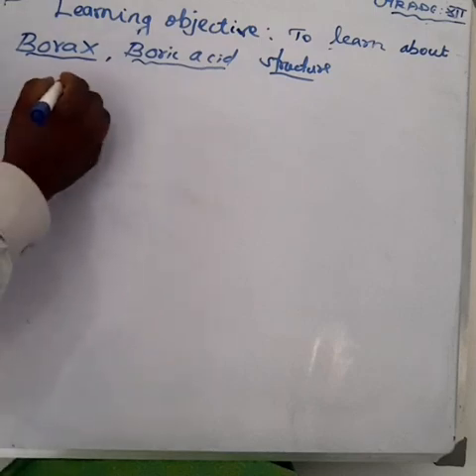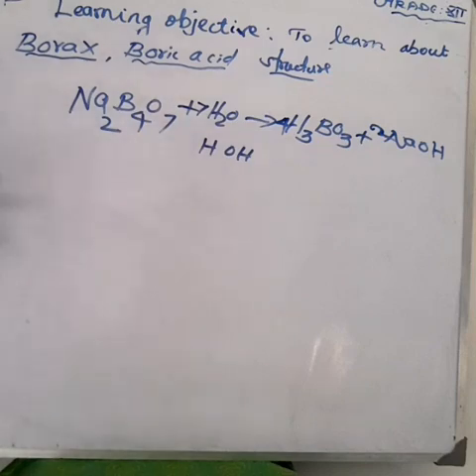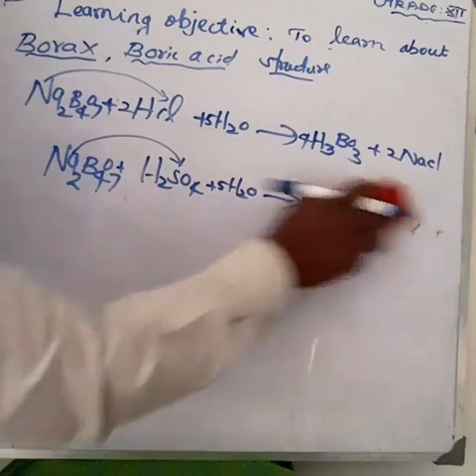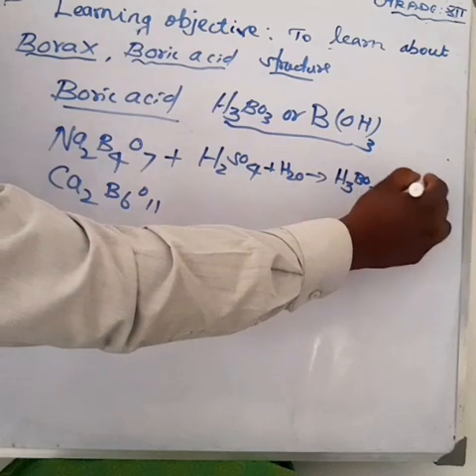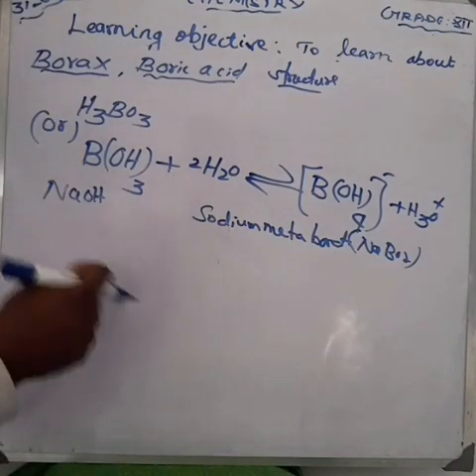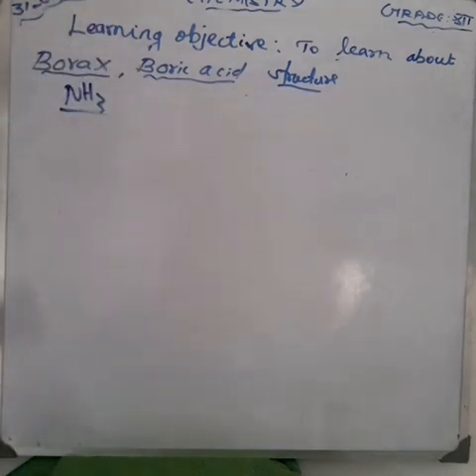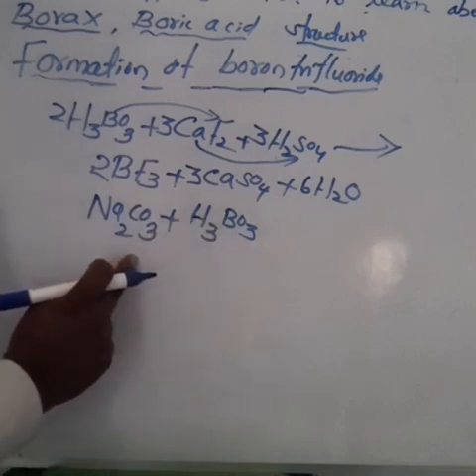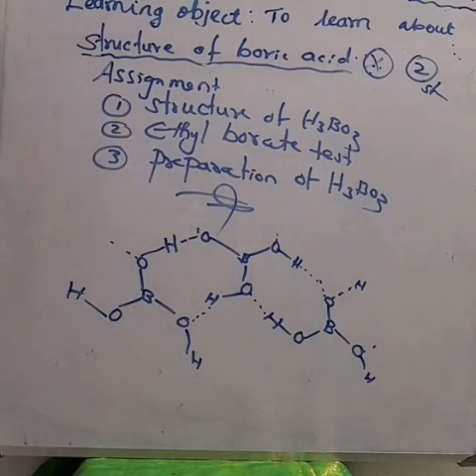Grade 12 |Chemistry |Boron & Borox| 31/05/2021| 02:00pm